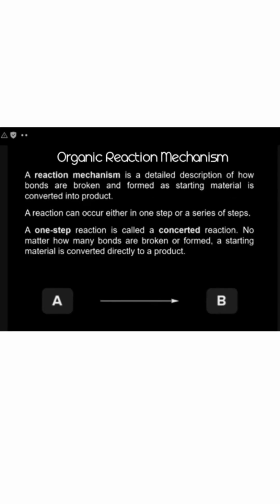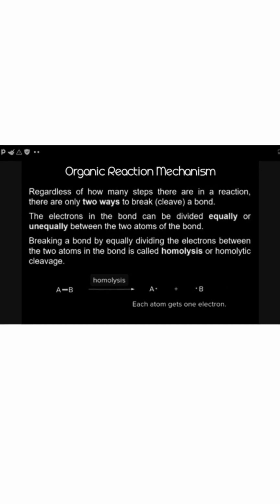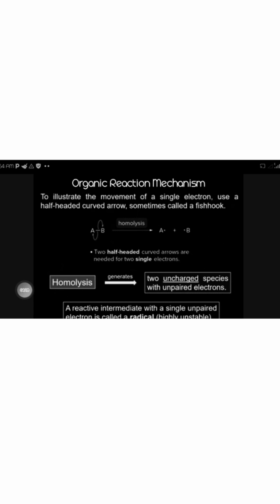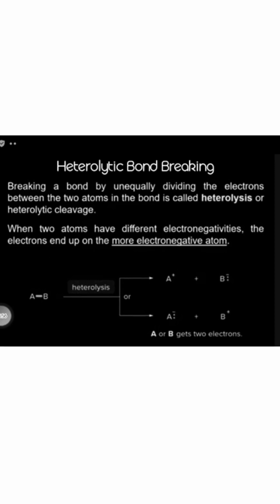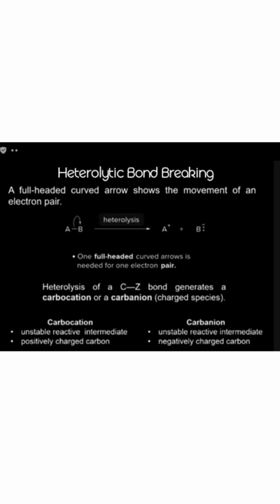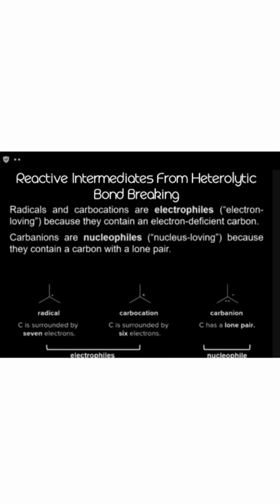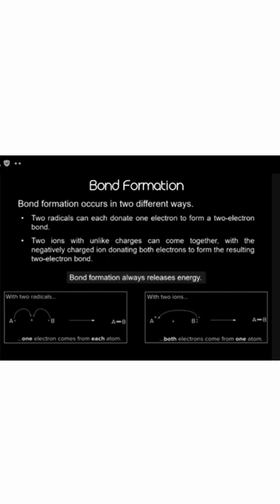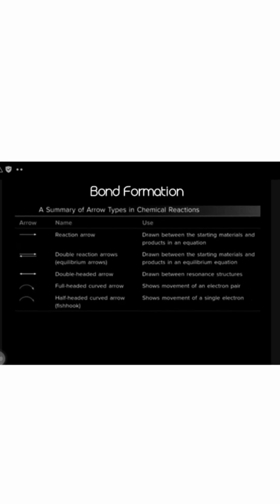Homolytic and Heterolytic bond cleavage |Reaction intermediates in organic chemistry | All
This video composed of the most crucial and important concepts of reactions in chemistry in easiest way and also this video clears all the following topics 👇

stay with us search us on YouTube